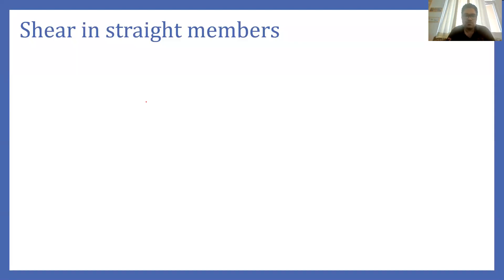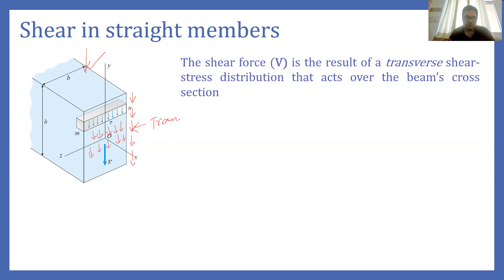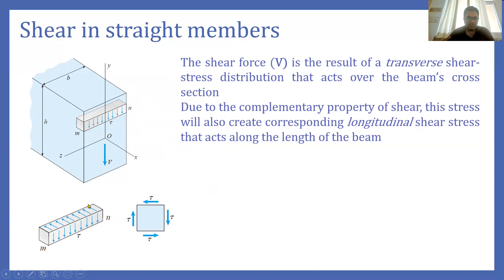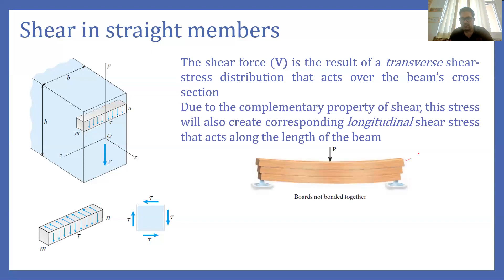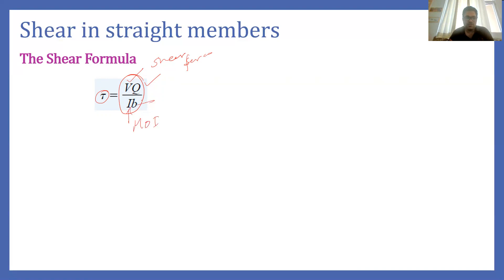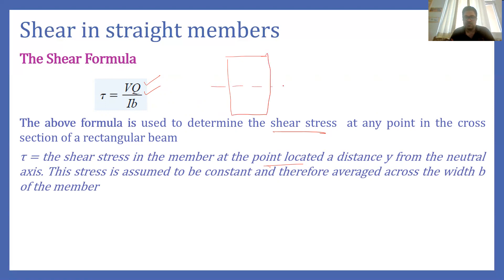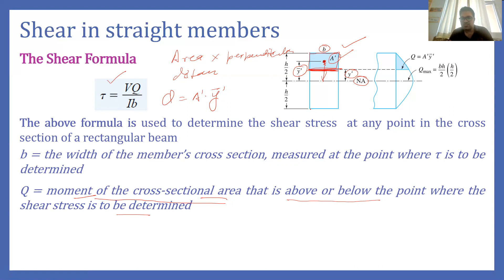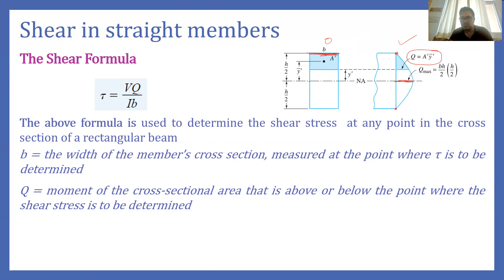Lecture 2 Part 3 Bending Stresses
In the video, the concept of transverse and longitudinal shear stress is discussed. The shear formula is also introduced explaining each term in detail.